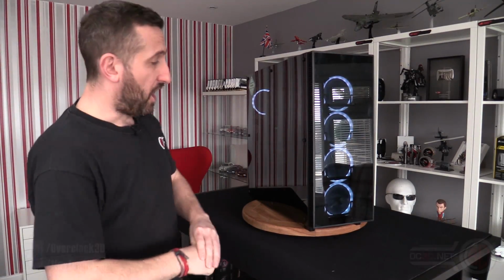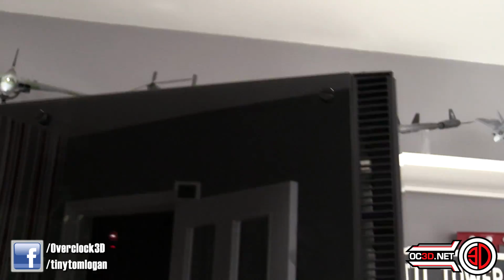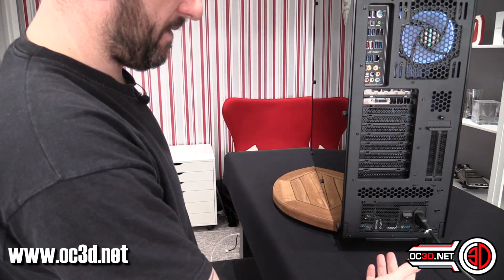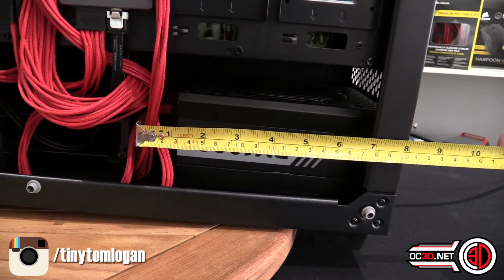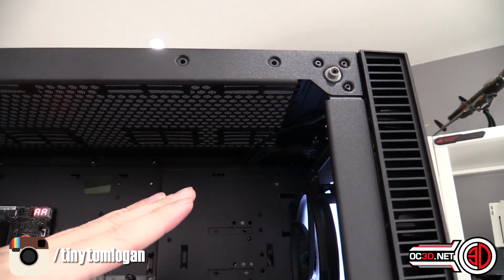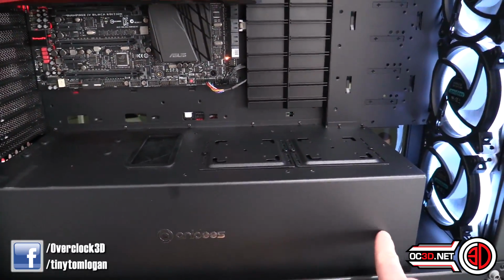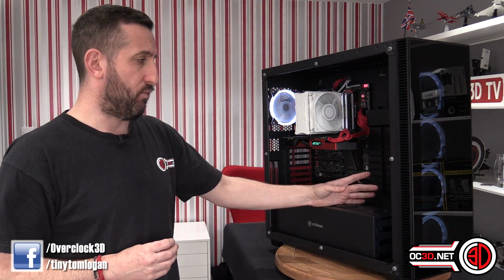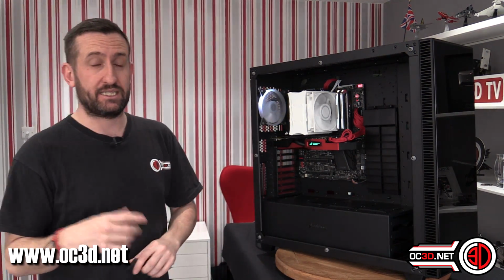Anidees Crystal XL Case Review